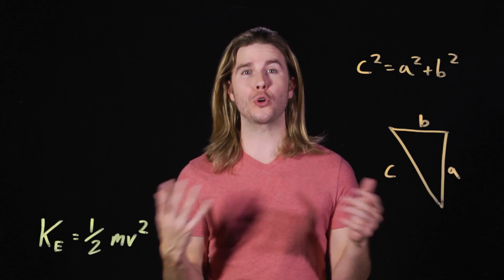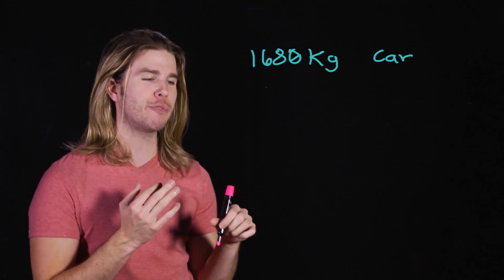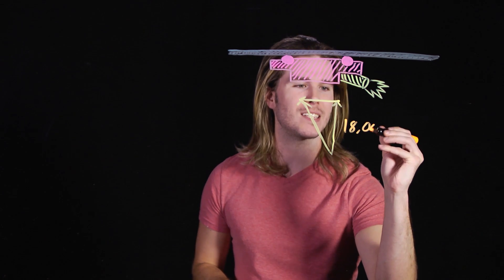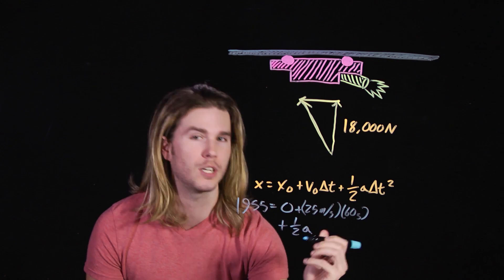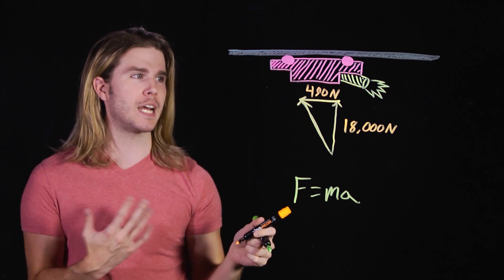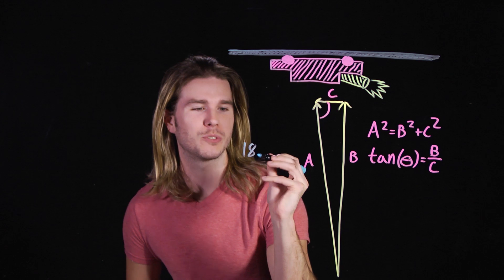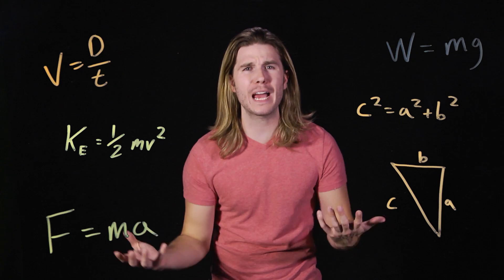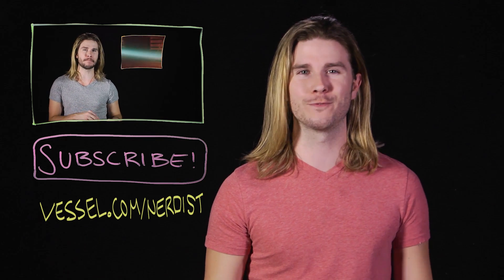How Is MEN IN BLACK’S Rocket Car Possible in Real Life? (Because Science w/ Kyle Hill)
In Men in Black, Agents K and J use a rocket car to speed through the Queen-Midtown Tunnel. Could something like that really work in real life? Kyle pushes the little red button on this week’s Because Science!